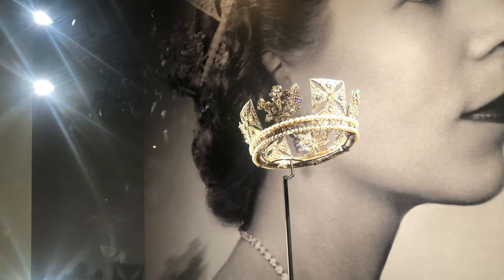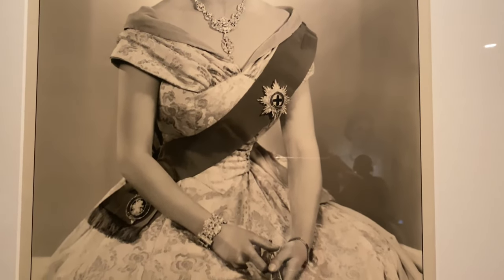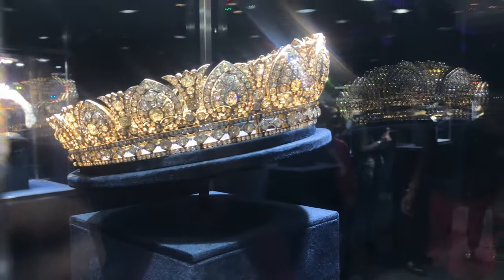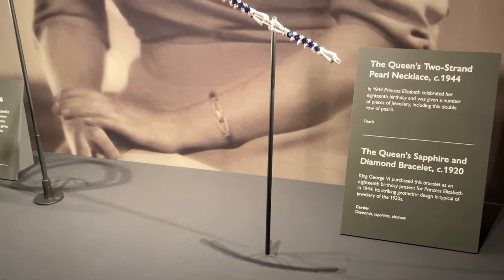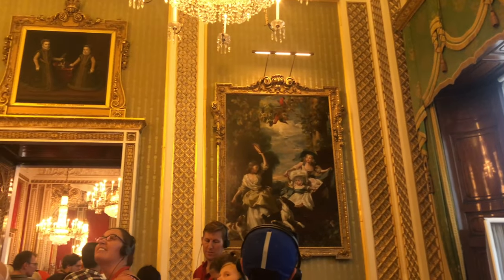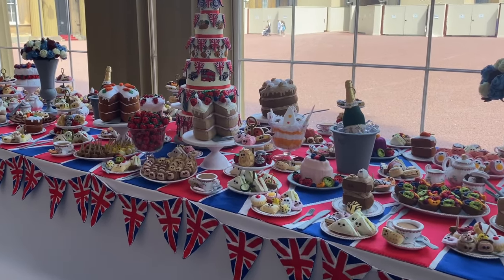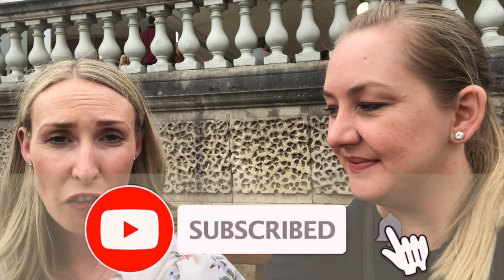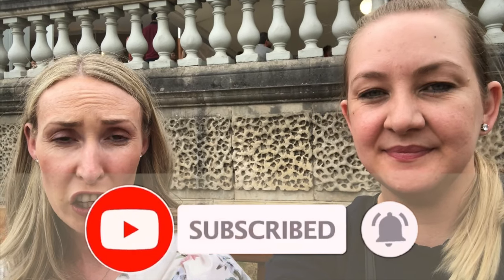Visiting Buckingham Palace | Summer 2022 | Tour |Platinum Jubilee:The Queen’s Accession Display Vlog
Come with us in today's vlog as we are visiting Buckingham Palace. It is now open for visitors and we visited on the 23rd July 2022.

We toured the Buckingham Palace State Rooms, plus we visited the special display/exhibition called Platinum Jubilee: The Queen’s Accession featuring the first official portraits of the young Queen and items of personal jewellery. This is included in your ticket to Buckingham Palace.

The Buckingham Palace Summer 2022 Tour lasts for around 1.5 - 2 hours. You are given a multi-language audio tour included and you visit around 15 state rooms within Buckingham Palace.

Have you visited Buckingham Palace before?
Are you going to visit Buckingham Palace whilst it is open to the public in 2022?

Licensed Graphic - Canva
Youtube Music : Fish Room by Yo Picasso | Heavenly Choir
Licensed Music - Dreamnote Music - British History

🐶 We are your hosts and royal fan girls, Rachael Andrews and Michelle Thole. Our channel is dedicated to the British Royal Family, London life and all things Royal.
For as long as we can remember we have been fascinated by the Royal family and have become Royal experts along the way.

We will have new videos each week answering your Royal questions, documenting our vlogs from the Royal palaces, places in London connected to the Royal family and the latest Royal news. If you love hearing about the Royal family as much as we love talking about them you've come to the right place!

***We are Royal fans and these are our subjective opinions. Please educate yourself further to gain a full perspective on the Royal Family as a whole. Remember, we are just one piece of the puzzle.